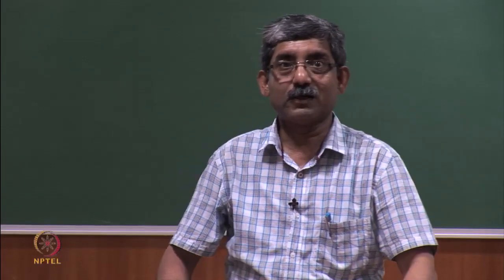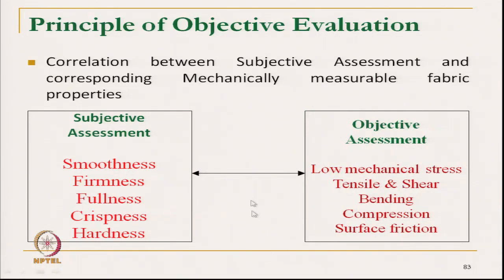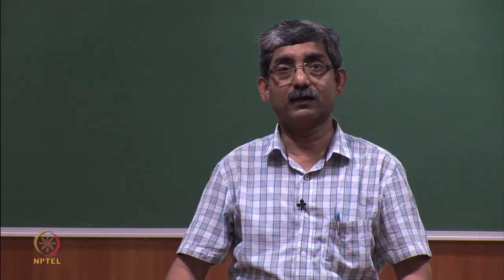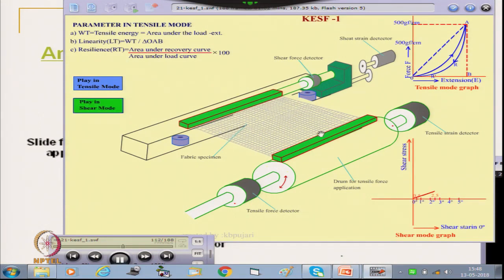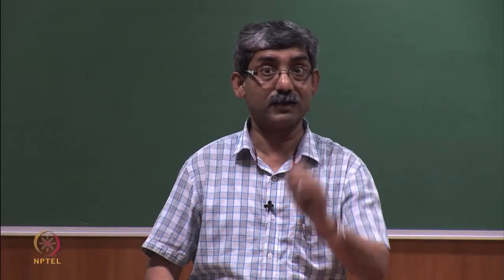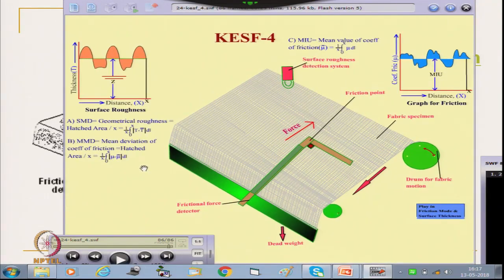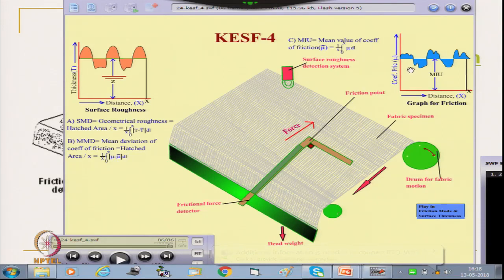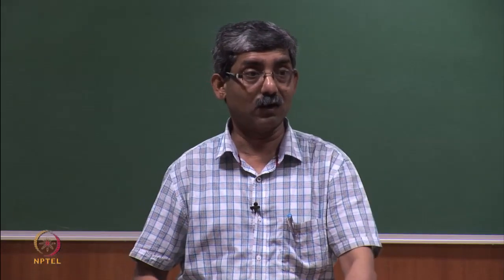Tactile Aspects of Clothing Comfort (Contd...)